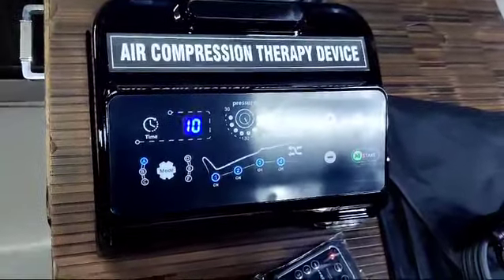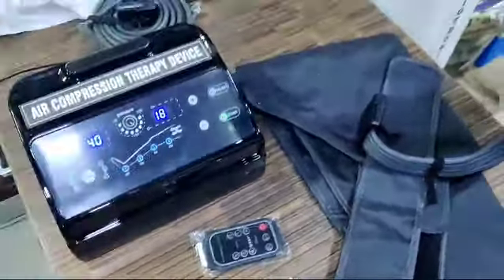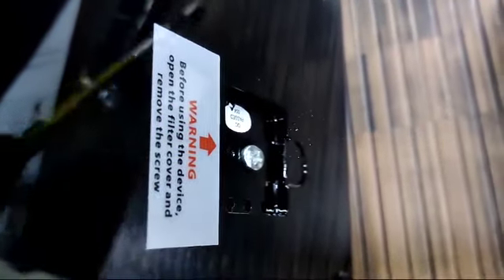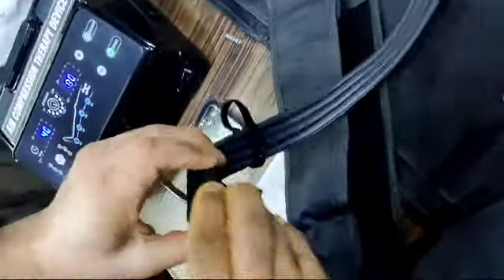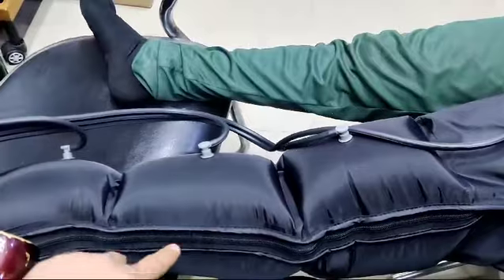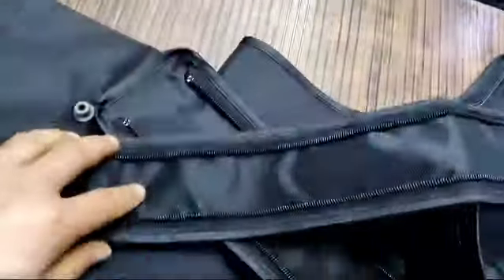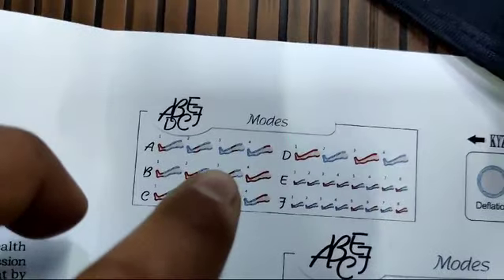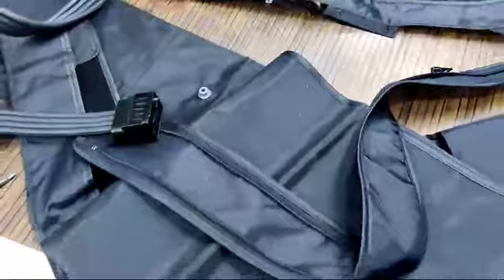DVT Sequential Air Compression Therapy Device with 4 Chambers - Enhanced Blood Flow and Circulation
DVT Sequential Air Compression Therapy Device with 4 Chambers - Enhanced Blood Flow and  Biotronix Solution Forever® Circulation

Compression therapy is a practice that involves the use of compression to encourage blood flow and reduce swelling.Here we will cover everything you need to know about compression therapy and how you can use it to treat swelling and improve circulation
The Benefits of Compression Therapy
Compression therapy has several benefits and is a known treatment for many condition
Here are the benefits of compression therapy:
Reduce swelling
Improve lymphatic circulation to reduce lymphedema
Aid in leg ulcer healing
Prevent deep vein thrombosis (DVT)
Varicose vein Thrombosis
Quicker athletic recovery
Reduce joint pain

Conditions Treated with Compression
Compression therapy can manage or treat several conditions. If you're dealing with one of these conditions, talk with your doctor to see how compression therapy can help you.

Although there are many locations susceptible to inflammation, lower legs are one of the most common areas treated with compression therapy. Some of the most common causes include:

Sitting for Long Periods of Time
Inactivity can cause blood to pool and increase pressure in your leg veins.  It's not uncommon to experience inflammation after long periods of sitting, especially during air travel. Wearing compression stocking during a flight or when you know you'll be sitting for some time can help to improve circulation and reduce swelling.

Varicose Veins

Varicose veins are a result of chronic venous insufficiency. Which is a type of venous disease where the veins, near the surface of the legs, become enlarged or dilated. The valves within the vessels do not work properly allowing blood to pool within the veins. It results in large, purple-looking vessels that can be painful. Compression works by putting pressure against these vessels to support them. The pressure also encourages the pooling blood to return to the heart.

VT Sequential Air Compression Therapy Device
4-Chamber Sequential Compression Therapy
Enhanced Blood Flow and Circulation Device
DVT Prevention Compression System
Sequential Compression Pump for Blood Circulation
Deep Vein Thrombosis Therapy Device
Leg Compression Therapy Machine
Improved Blood Circulation Device
DVT Prevention and Treatment System
Sequential Air Compression Pump
Vascular Health Compression Device
Circulatory Health Enhancement Device
Leg Swelling Relief Pump
DVT Prevention and Recovery System
Sequential Compression Therapy Equipment
Enhanced Vascular Health Device
Leg Edema Relief Device
Blood Clot Prevention Device
Vascular Health Promotion Device
Compression Therapy for Leg Health

4-Chamber Sequential Compression Therapy Device for Improved Vascular Health
Professional DVT Prevention Compression System - Enhanced Blood Circulation
Leg Compression Therapy Machine with Sequential Air Compression Technology
Advanced DVT Sequential Compression Pump for Enhanced Circulatory Health
Deep Vein Thrombosis Therapy Device with 4 Chambers - Enhanced Blood Flow
Enhanced Blood Circulation Device - Sequential Air Compression Therapy
DVT Prevention and Treatment System with 4-Chamber Compression Therapy
Leg Compression Therapy Machine - Improved Vascular Health and Circulation
Sequential Air Compression Pump for Enhanced Blood Flow and Circulation
Vascular Health Compression Device - Professional DVT Prevention System
Circulatory Health Enhancement Device with 4-Chamber Sequential Compression
Leg Swelling Relief Pump - Advanced DVT Sequential Compression Therapy
DVT Prevention and Recovery System - Enhanced Vascular Health Device
Sequential Compression Therapy Equipment for Improved Circulatory Health